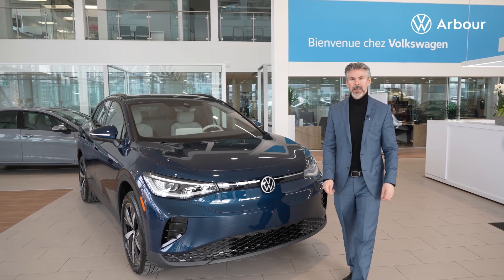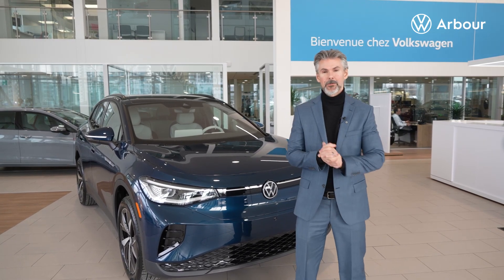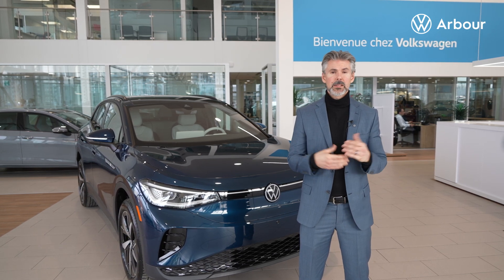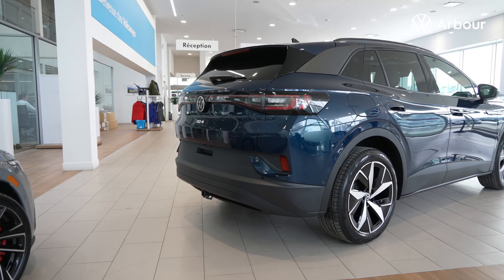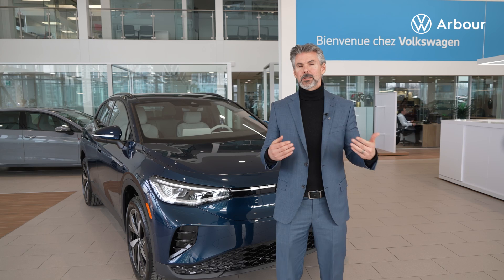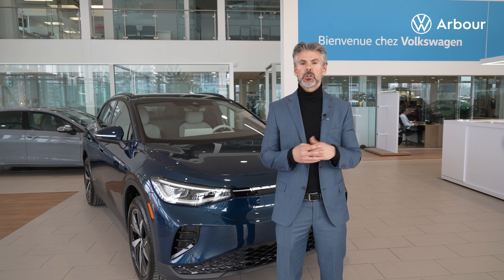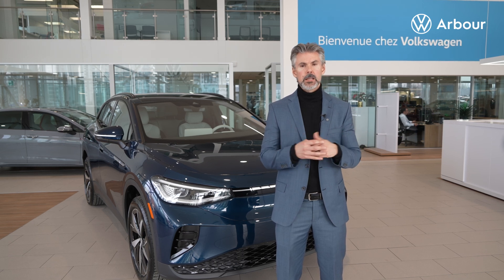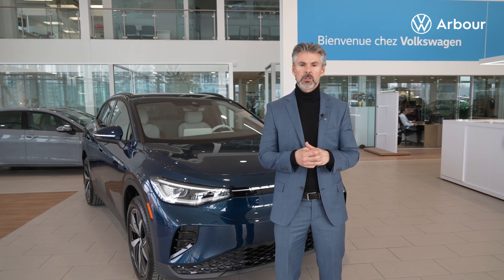Unlocking the Power of Arbore Volkswagen's - Heat Pump Explained!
Take advantage of our special offers at Arbor Volkswagen

Visit our virtual showroom!

Arbor Volkswagen
2475 Boulevard Chomedey,
Laval, Quebec, H7T 2R2
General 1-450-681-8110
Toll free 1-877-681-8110